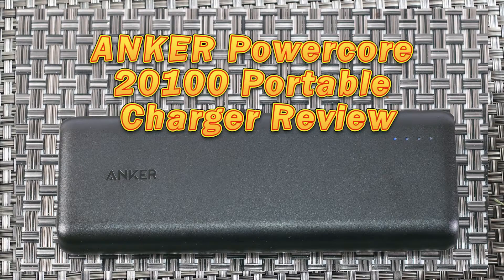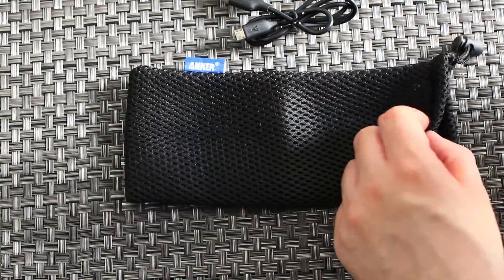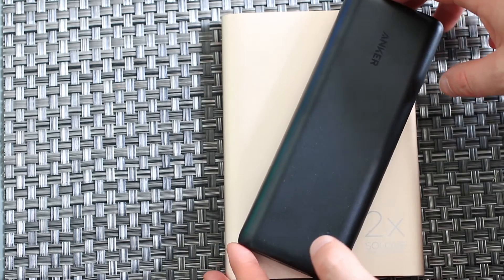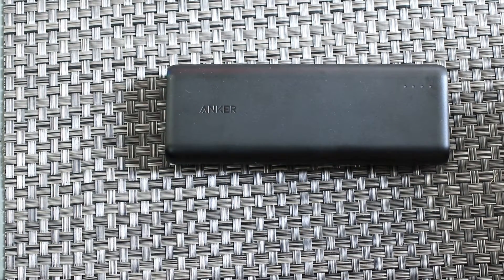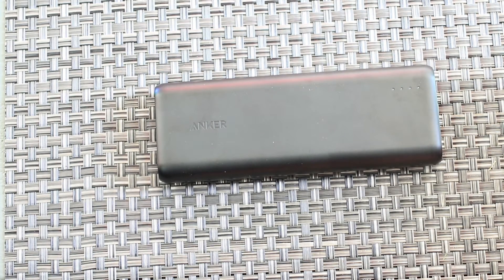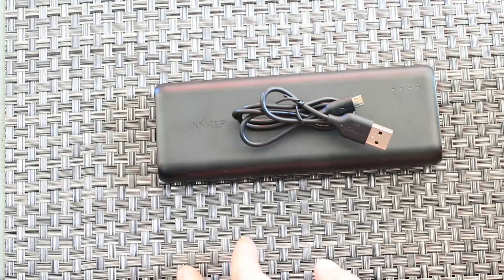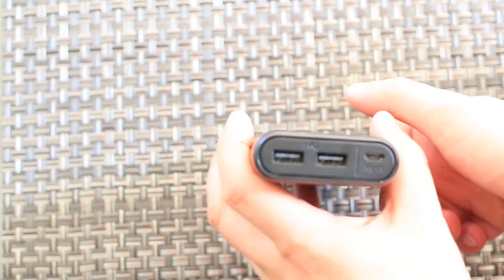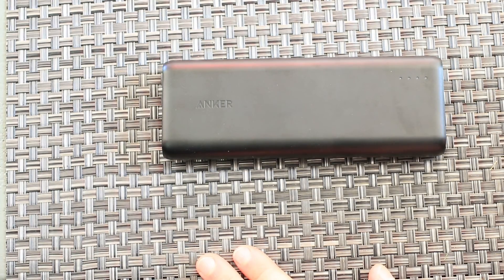Anker 20000mah PowerCore 20100 Power Bank Review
Anker asked if I wanted to test their new powerbank and I said yes, here is my review.